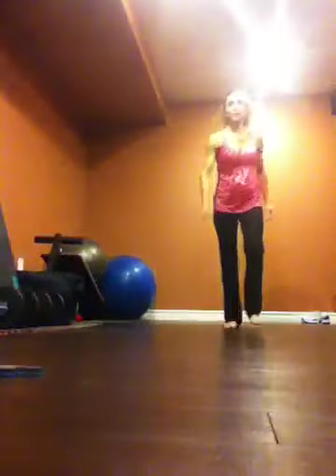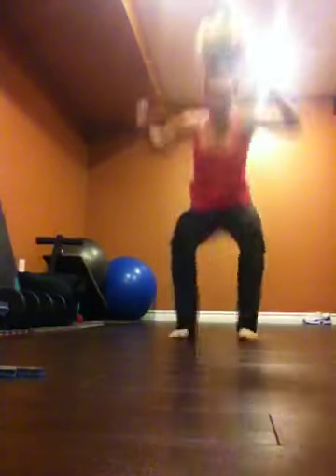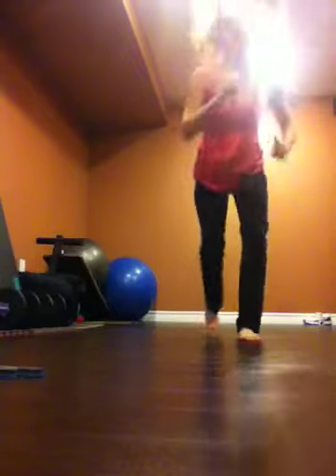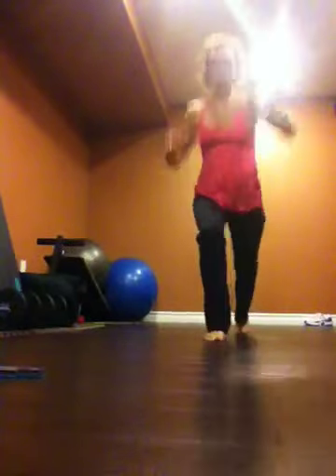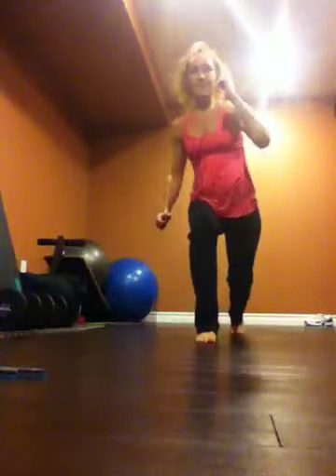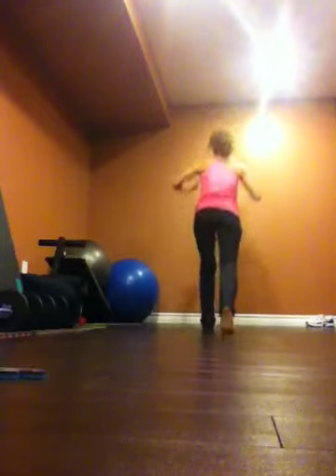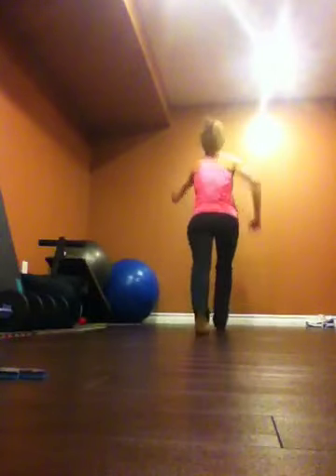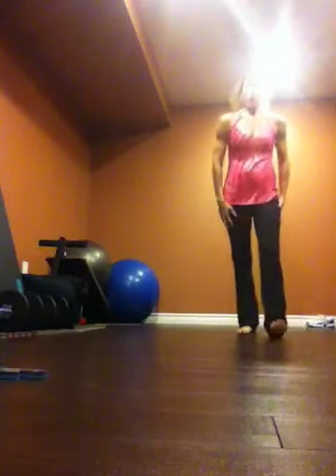Homework #14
long jump squat & switch lunges